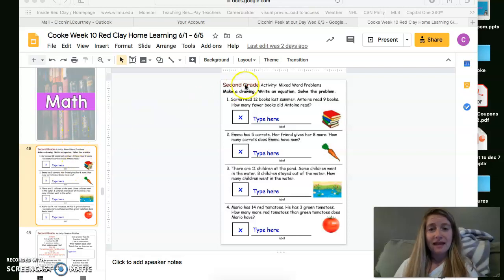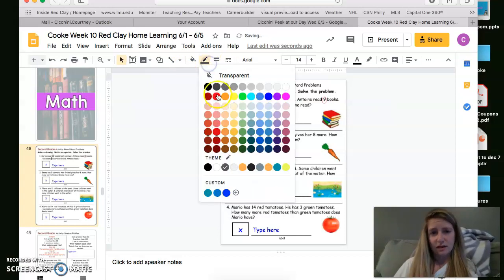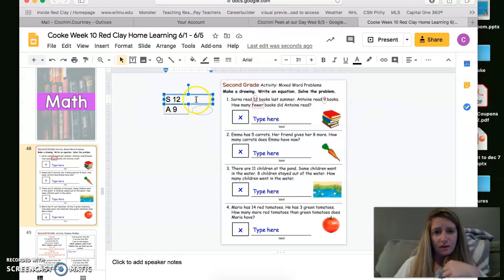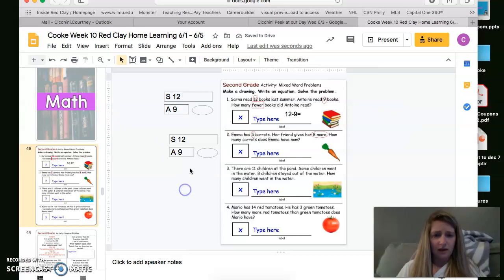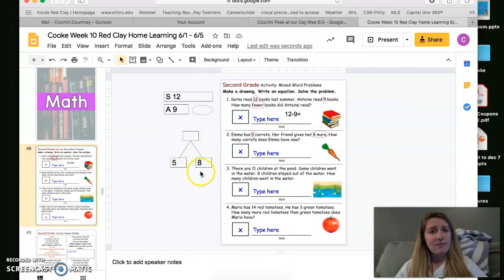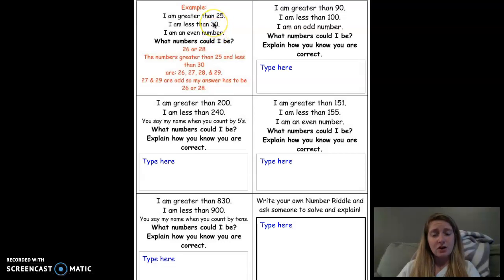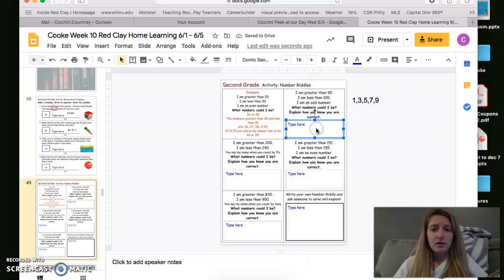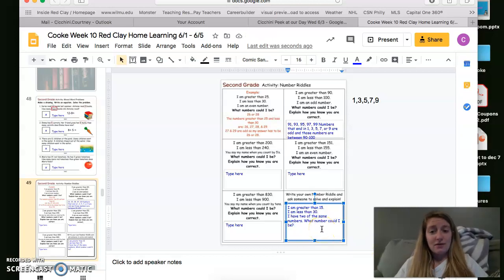Math June 4th